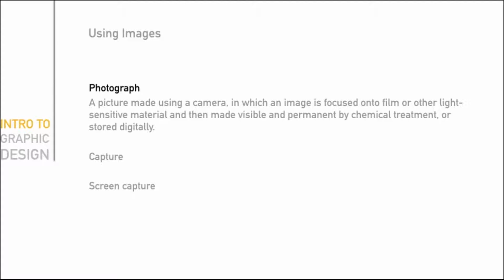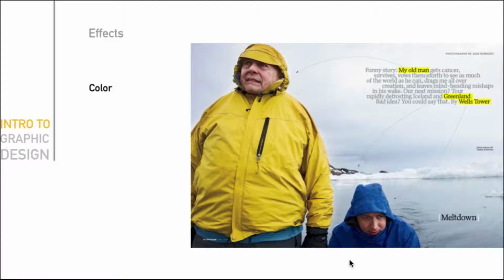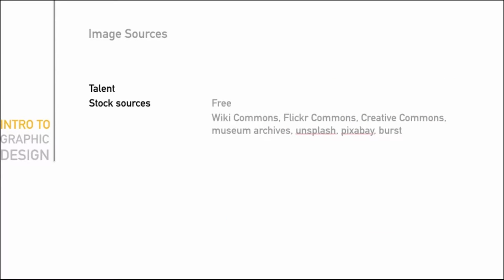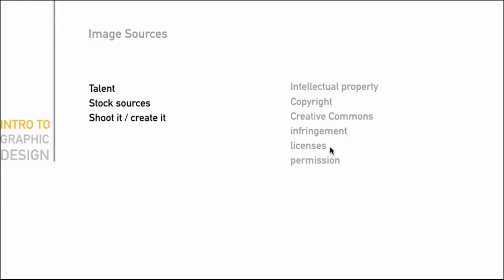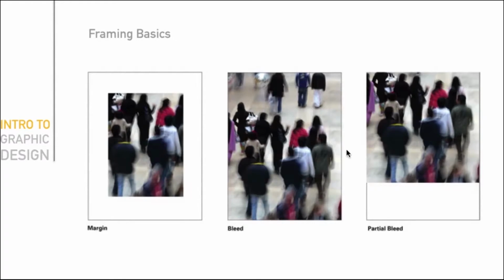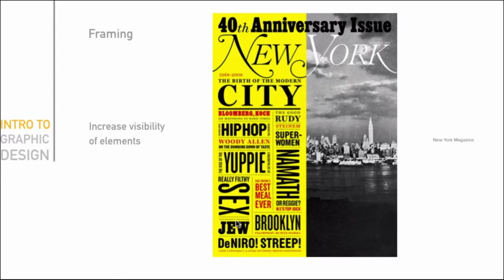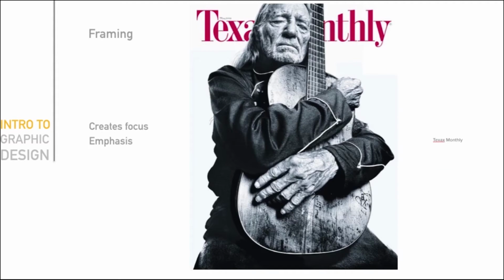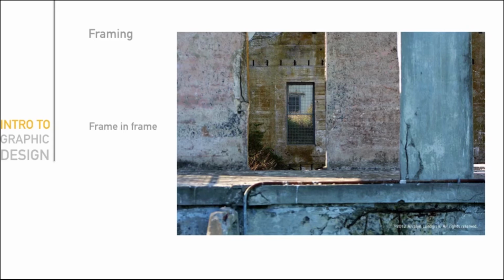Introduction to Graphic Design 04: Designing With Images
A discussion of using photography, illustration and other visuals in your graphic design work, what you can do with images, and where to find or commission images. We also talk about framing as a design principle.

Get instruction delivered delivered right to your inbox a couple times each month, including links to my unlisted instructional videos.

List members can join my Eye Level Insiders Facebook Group here (for list subscribers)

for design and illustration instruction and resources. Includes a private insiders group and links to my unlisted instructional videos.